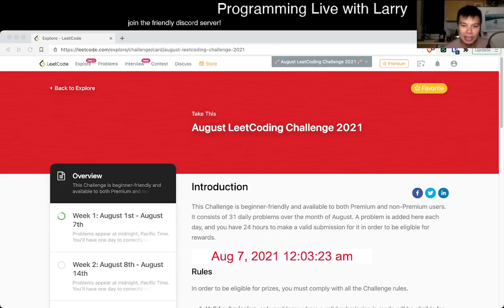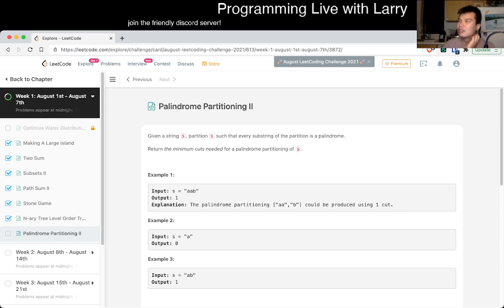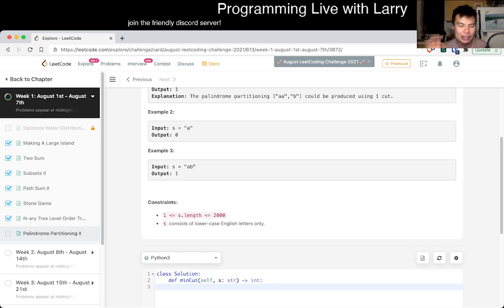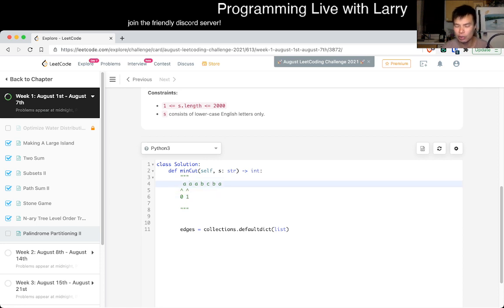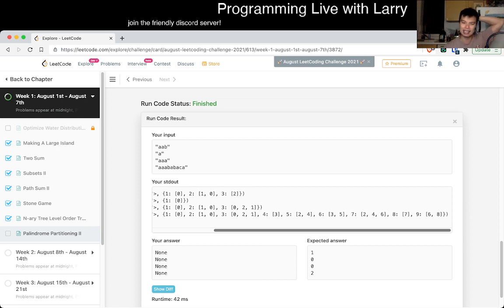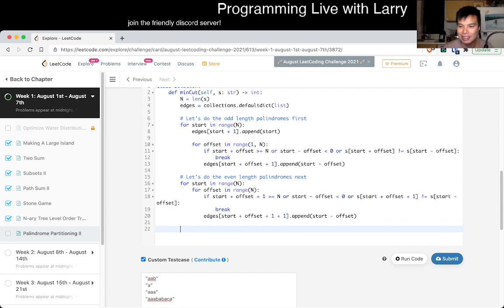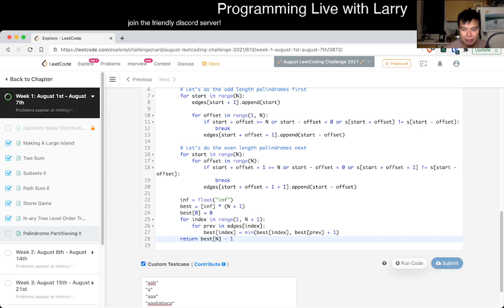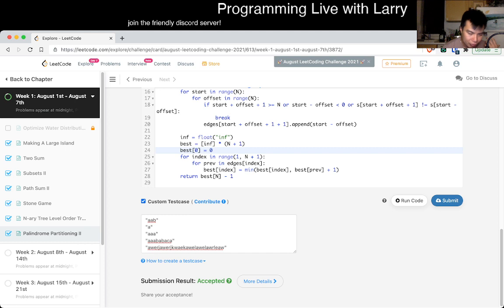Daily Leetcode #494: Aug 07, 2021 - 132. Palindrome Partitioning II